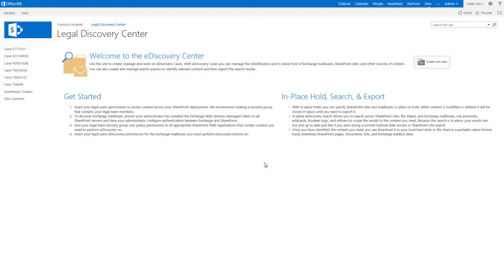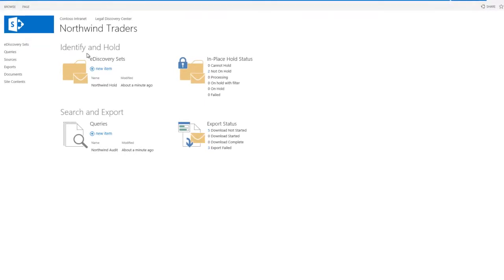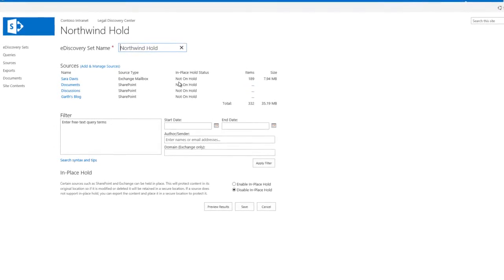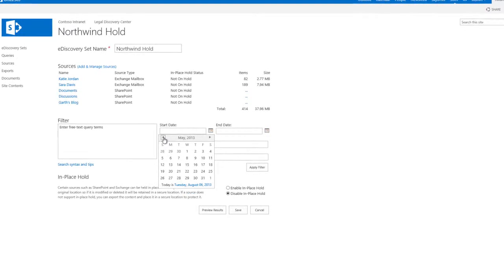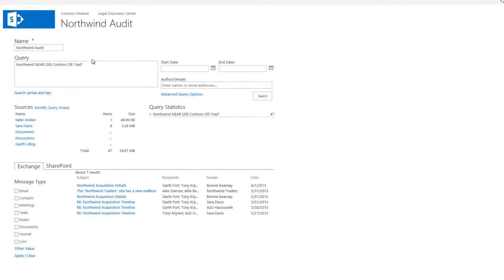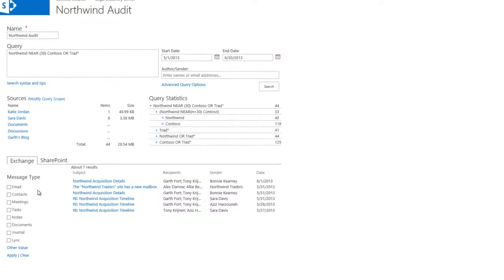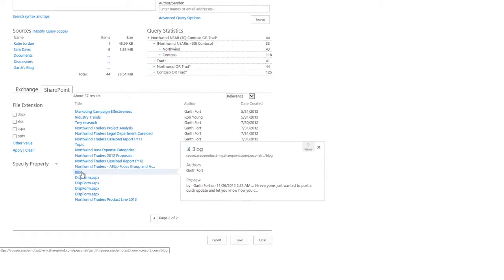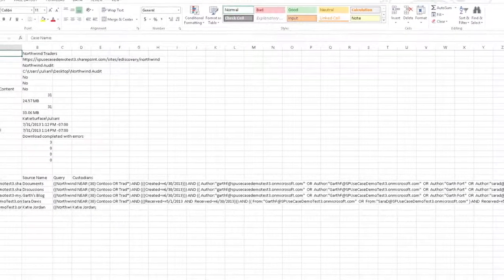SharePoint - eDiscovery across Sites, Email and IM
A single place to perform eDiscovery across sites, email and IM.